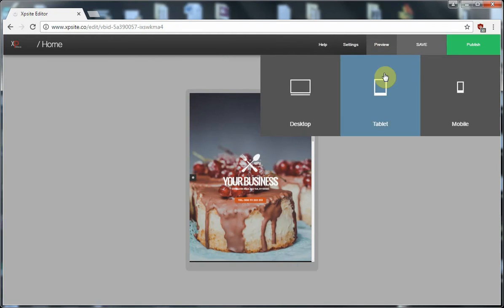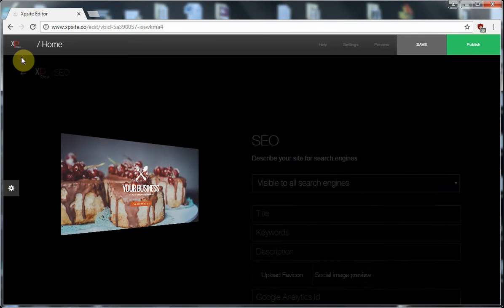starting with building a website